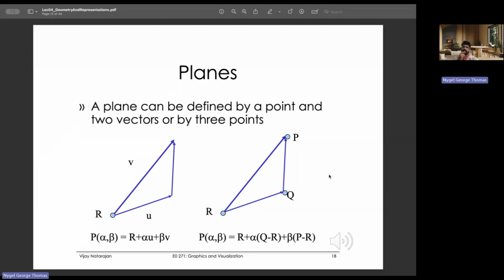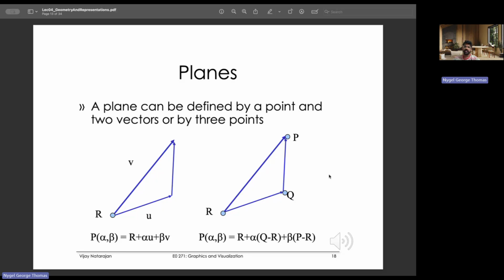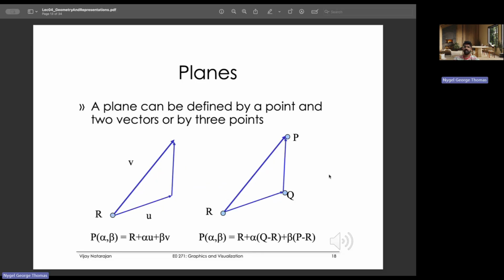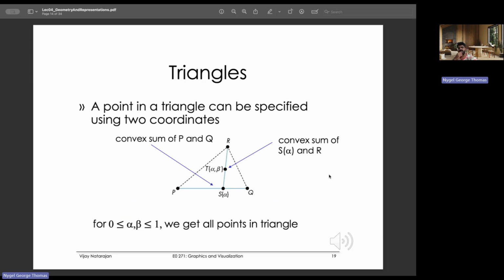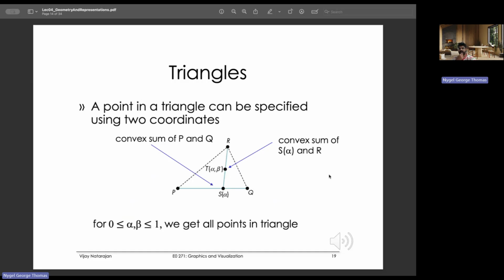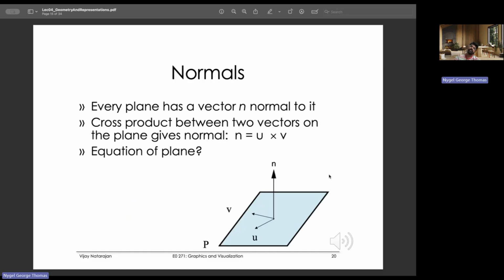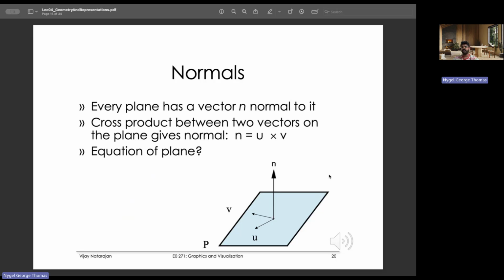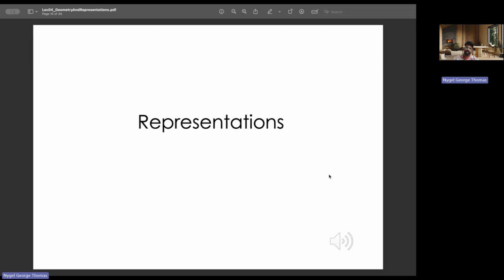5 Geometry Planes